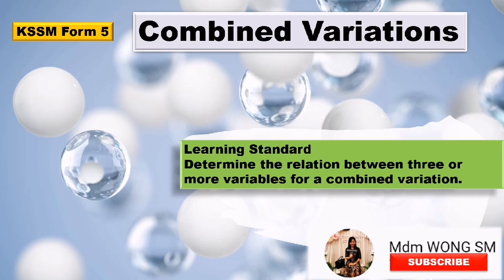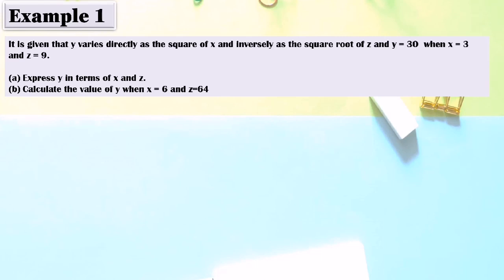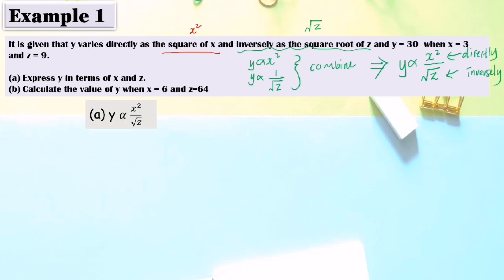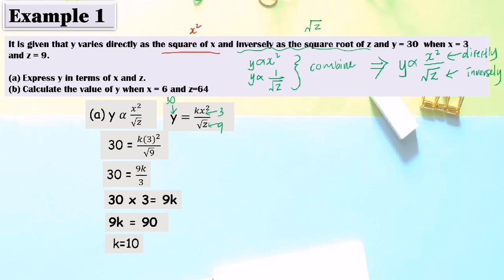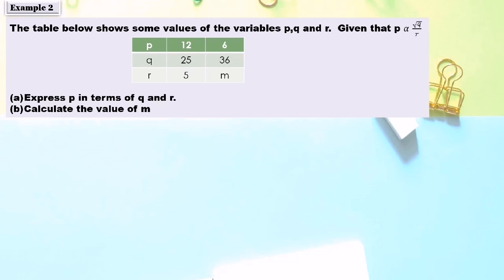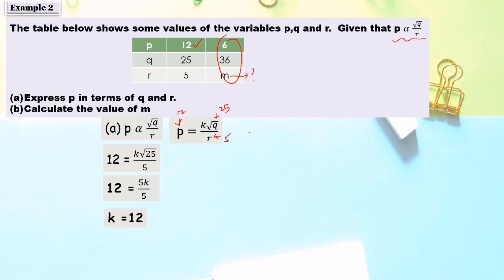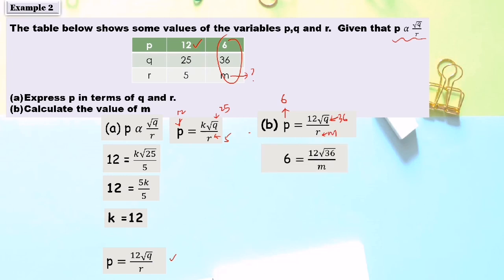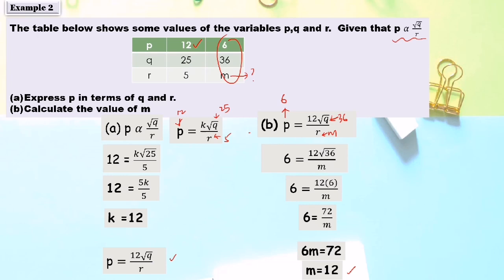Combined Variations KSSM Form 5